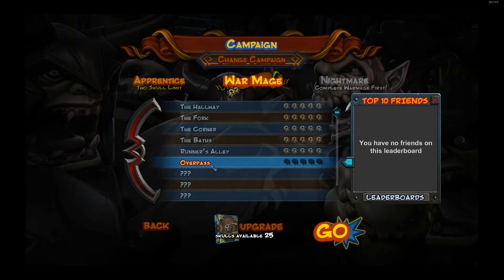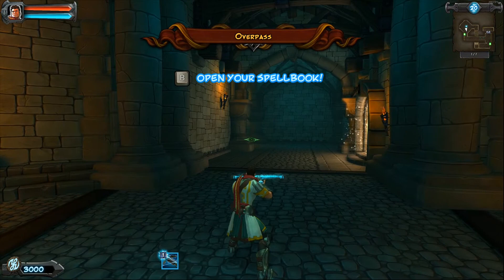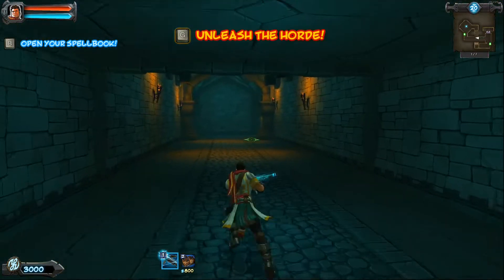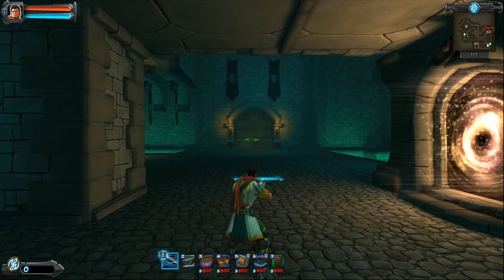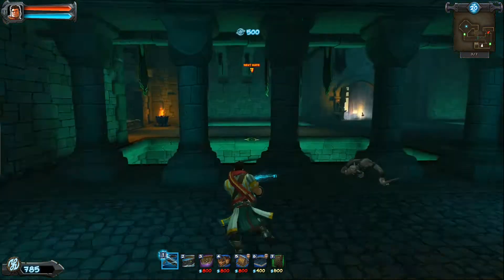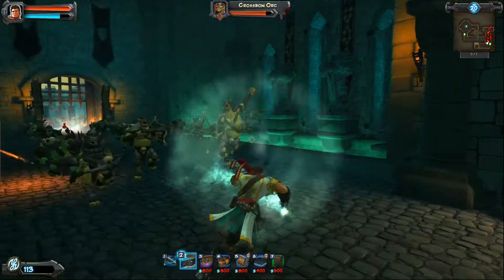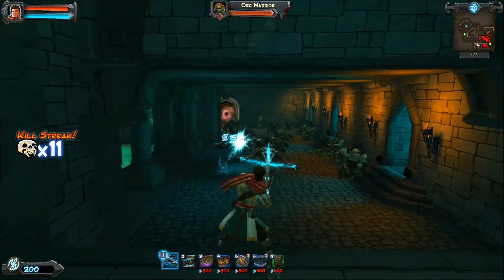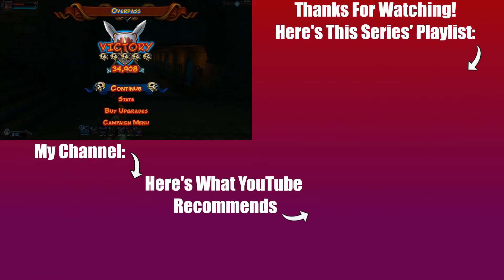Orcs Must DIE! [3] | Overpass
Orcs Must DIE! is a tower defense, third-person shooter where you are tasked with murdering orcs! It's a blast to play. In this episode, I play through Overpass, the sixth level.